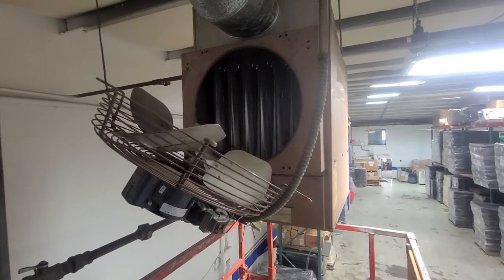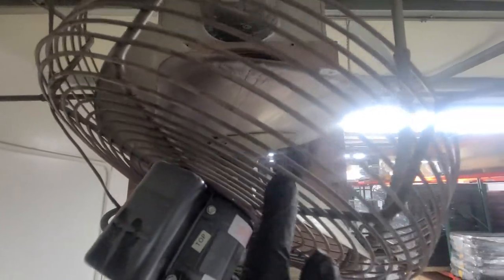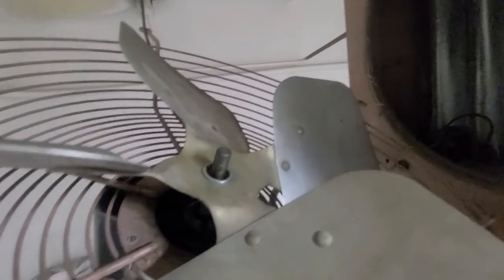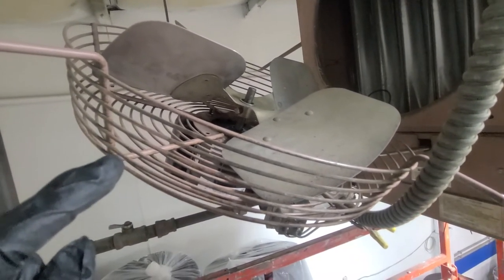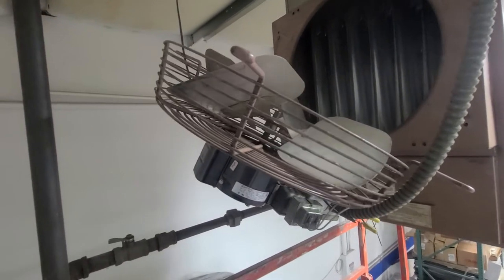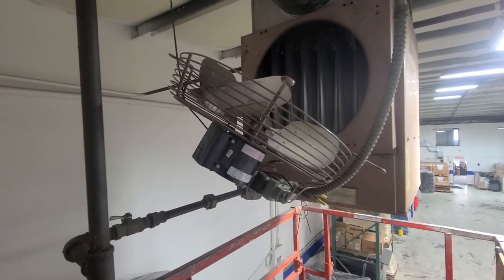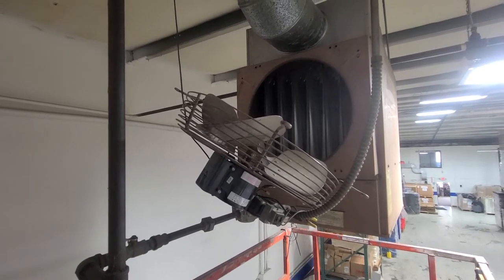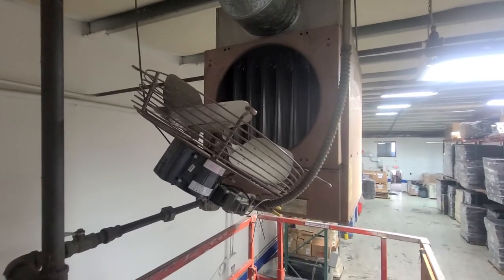Troubleshooting Noisy Reznor Unit Heater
This was a pretty easy diagnostics of a fan blade that slid on the fan motor shaft. This resulted in a damaged fan blade that was rubbing on the fan housing. Wrote up to replace the unit heaters fan blade.